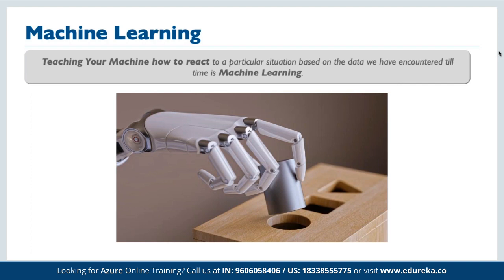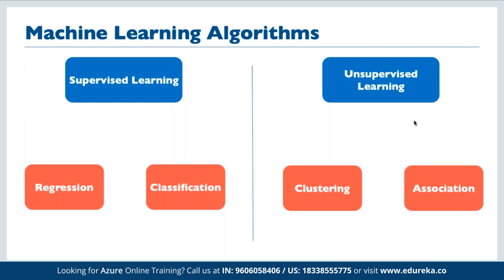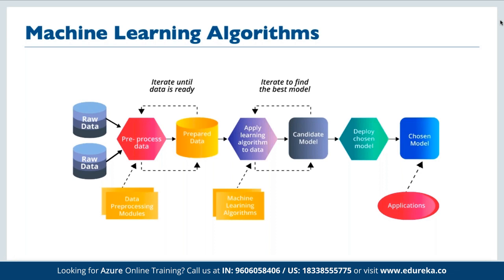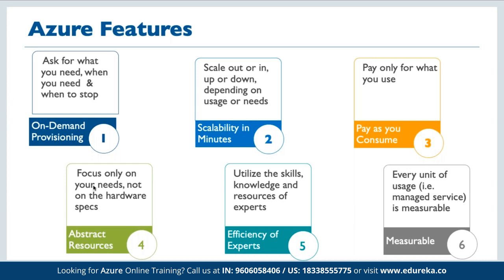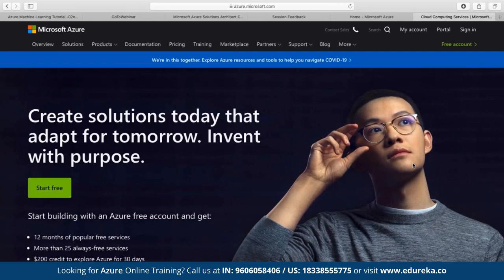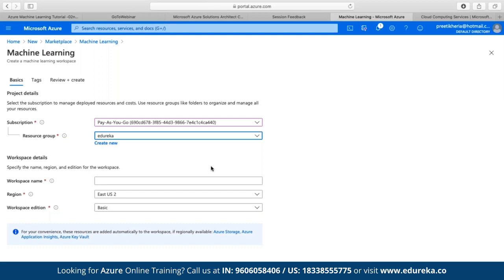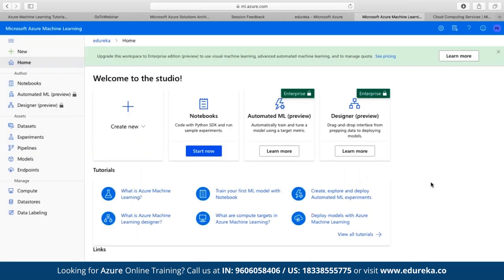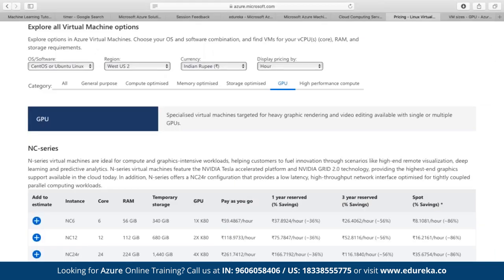Deploying Machine Learning Models on Azure | Azure ML Studio Tutorial | Edureka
This Edureka "Deploying Machine Learning Models on Azure” tutorial will give you a thorough and insightful overview of Microsoft Azure ML Studio and also help you understand the fundamentals of machine learning.

There will be 30 hours of instructor-led interactive online classes, 40 hours of assignments and 20 hours of project. At the end of the training you will be working on a real time project for which we will provide you a Grade and a Verifiable Certificate!

Microsoft Azure Certification training from edureka will introduce you to the fundamental concepts of Microsoft Azure platform and services offered. This course offers you the opportunity to take an existing ASP.NET MVC application and expand its functionality by moving it to Azure Cloud and also focuses on the considerations necessary when building a highly available solution in the cloud. This Microsoft Cloud training will prepare you for the 70-532: Developing Microsoft Azure Solutions certification exam.

Why learn Azure?

Edureka's Azure Certification training helps you conceptualize the Microsoft Azure fundamentals and services provided on its platform. You will learn to configure and deploy Web applications and also master the creation and deployment of Azure Web apps. You will learn to create and configure Azure Virtual machines and will able to create and manage storage account, while handling blobs and containers present in it. This Azure Cloud training helps you master the SQL Database instance and the implications of importing a SQL standalone database. You will learn about the integrals of Azure Ad (Active Directory) instance and also learn to create a virtual network and implement a point-to-site network.

Who should go for this Azure Certification?

• IT Professionals
• Application Developers
• .Net Developers
• Solutions Architects
• DevOps Engineers
• Professionals who want Project Experience in migrating and deploying Azure solutions
• Professionals who wants to learn designing, programming, implementing, automating and monitoring Microsoft Azure solutions